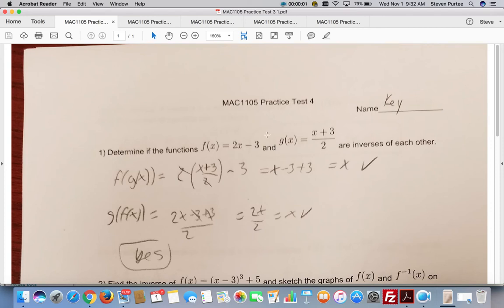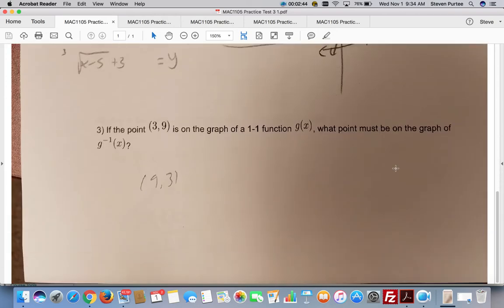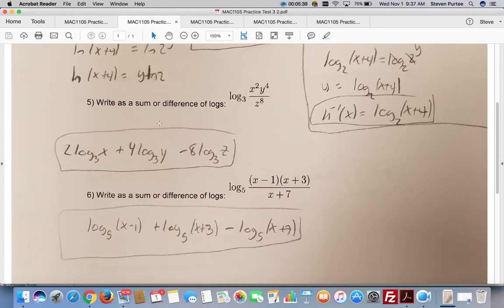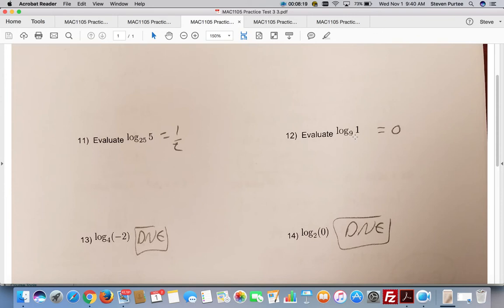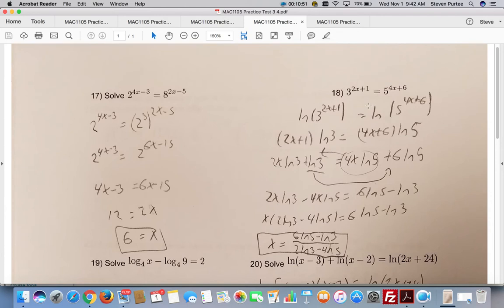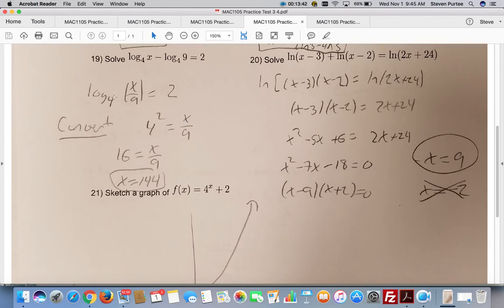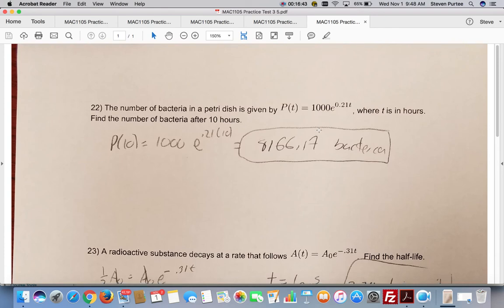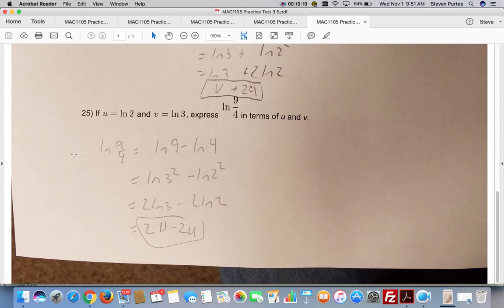MAC1105 Practice Test 3 Solutions